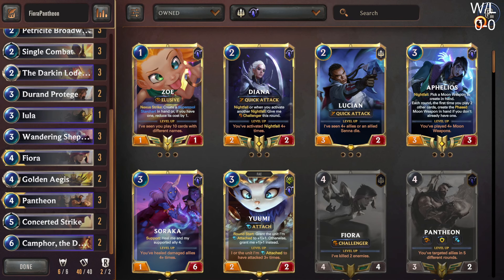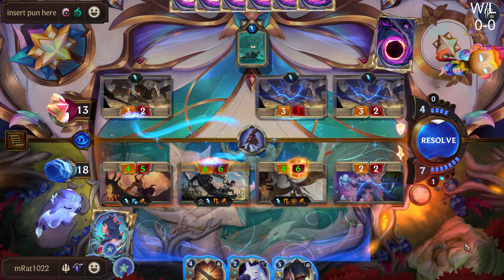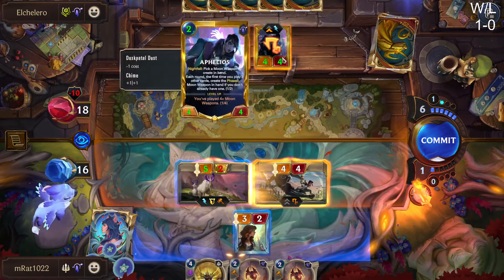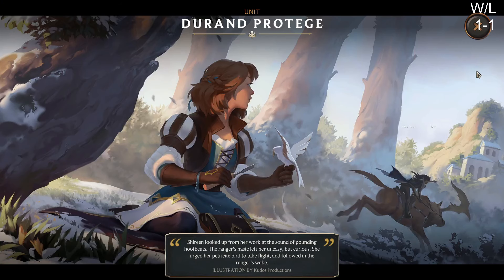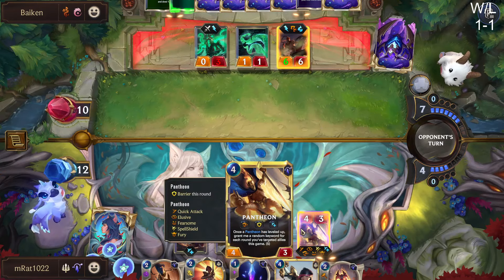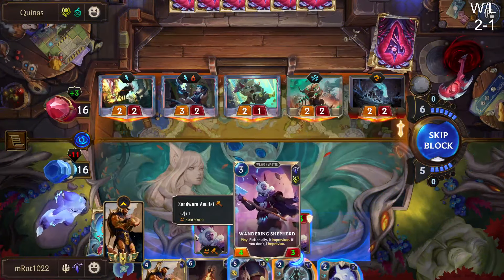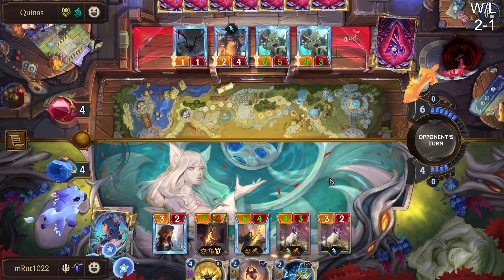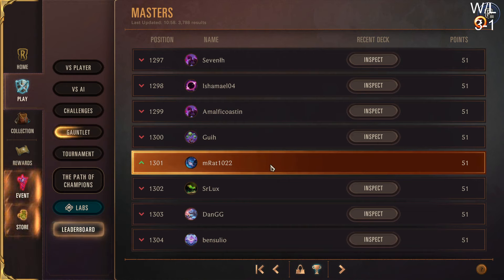FIORA Is Back! Pantheon/Fiora Legends of Runeterra Deck Masters Gameplay